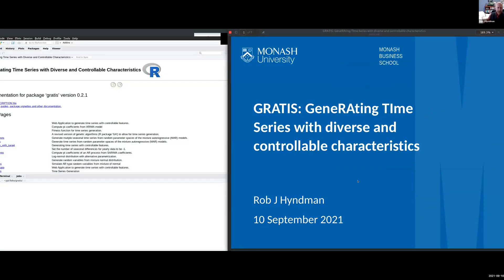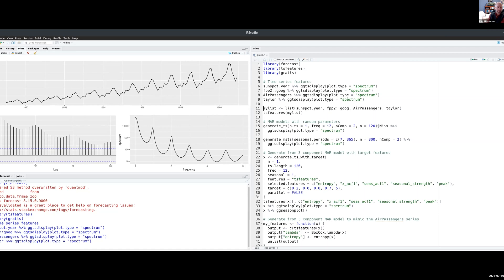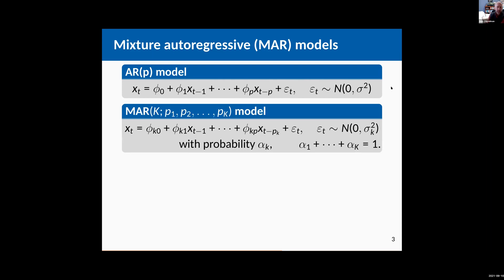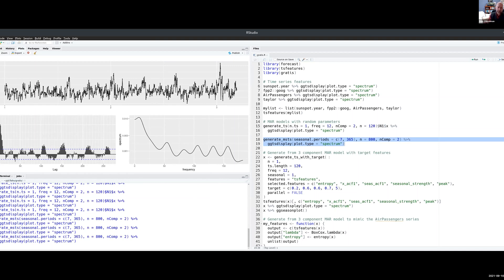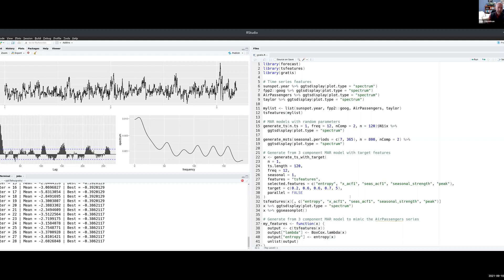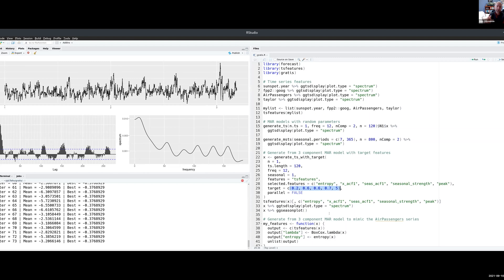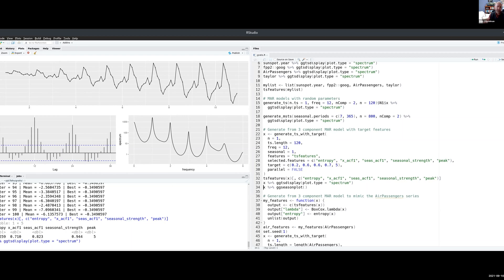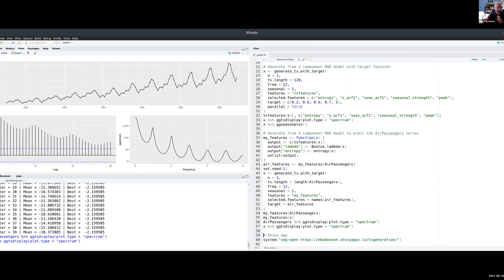Focused Workshop: Synthetic Data | Generating time series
Full title: GRATIS: GeneRAting TIme Series with diverse and controllable characteristics

Synthetic time series are useful for benchmarking and testing methods for forecasting, clustering, classification and other tasks. In this talk, Professor Rob Hyndman discusses discuss an approach to this where we can generate time series with diverse and controllable characteristics using mixture autoregressive (MAR) models. This can be done with the gratis package for R.